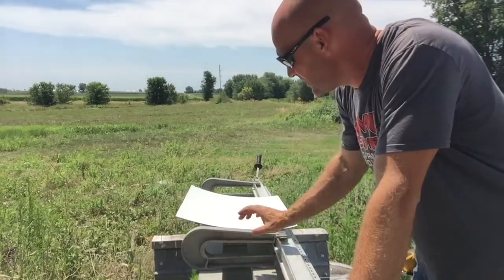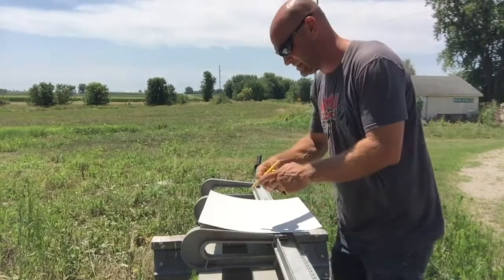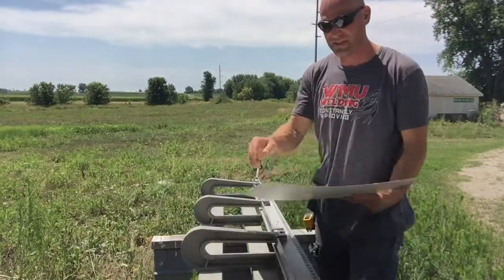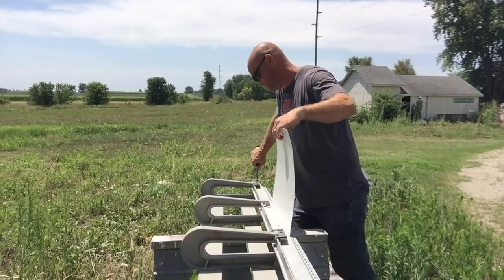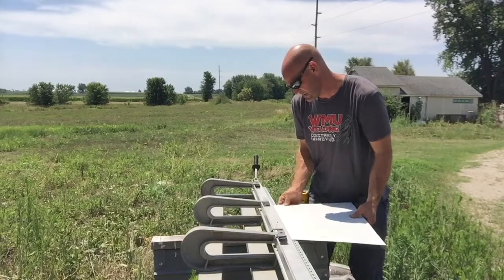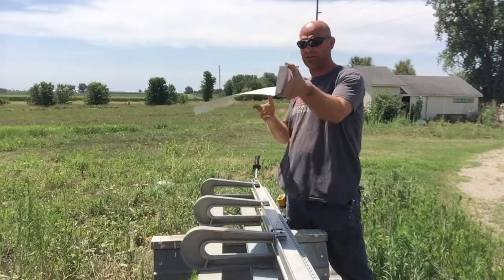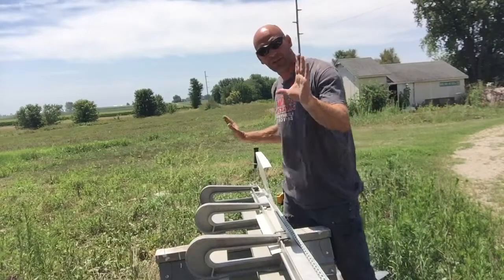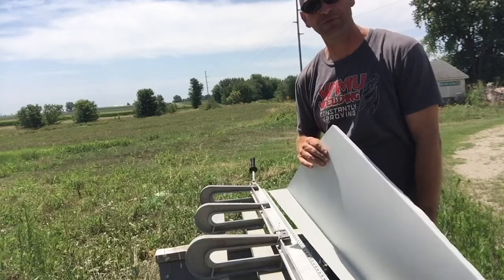How to bend coil stock on a brake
In this video, Mr. Kongable walks through the process of bending coil stock on a brake to make a profile that will cover a surface.